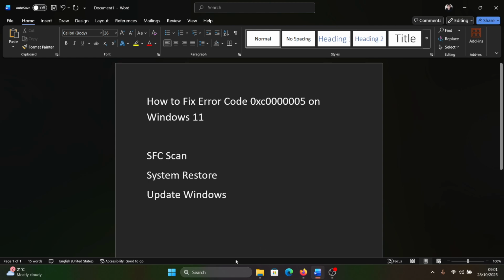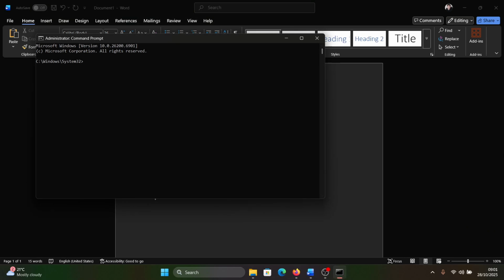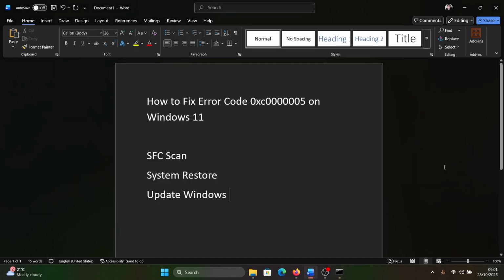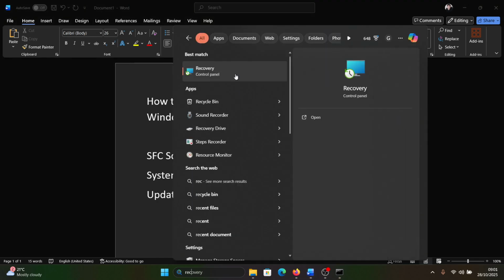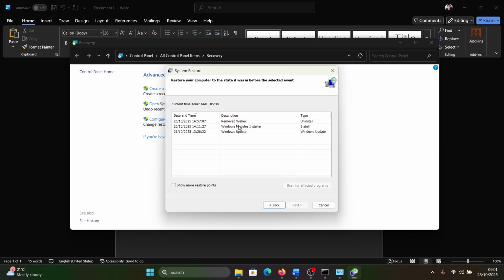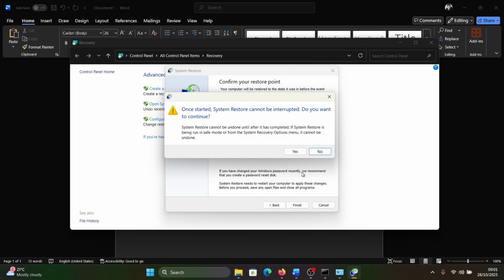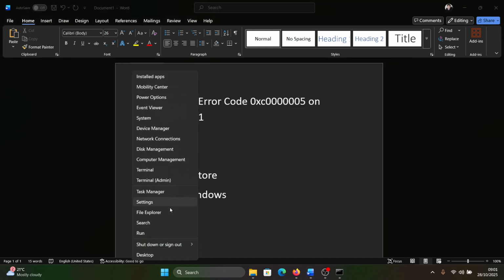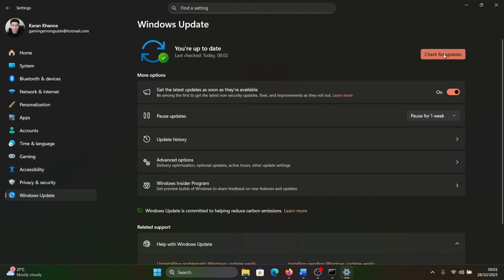How to Fix Error Code 0xc0000005 on Windows 11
Video Title : How to Fix Error Code 0xc0000005 on Windows 11

If you wish to Fix Error Code 0xc0000005 on Windows 11 then please watch this video.